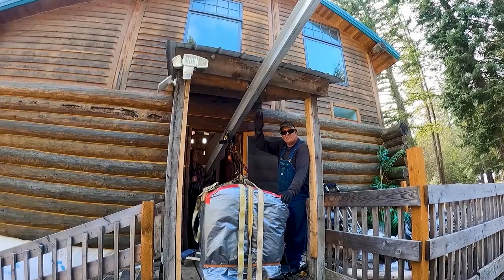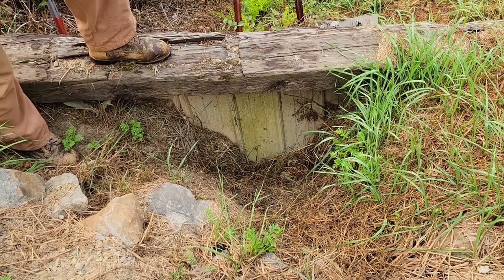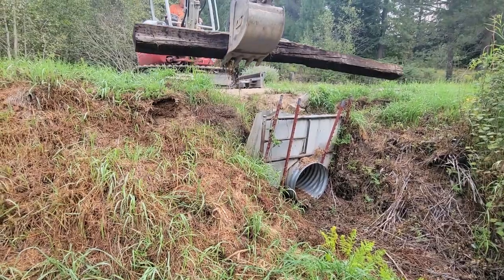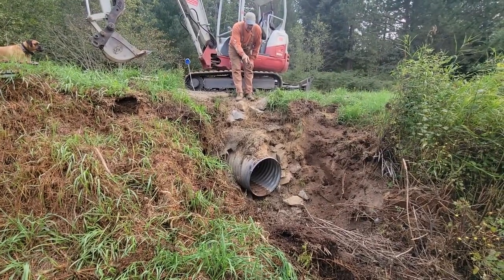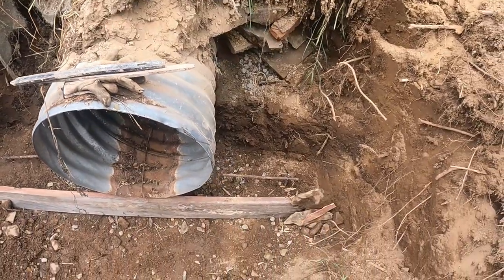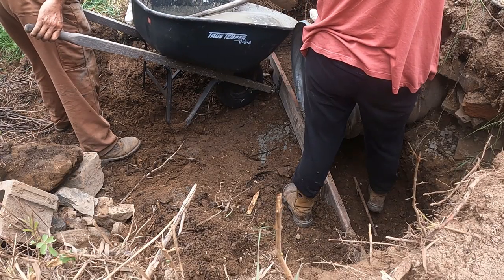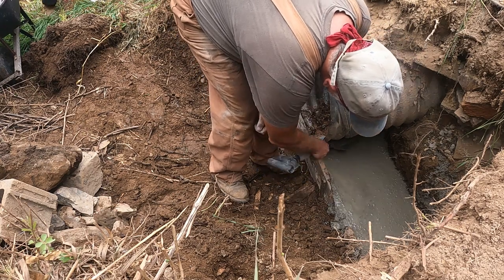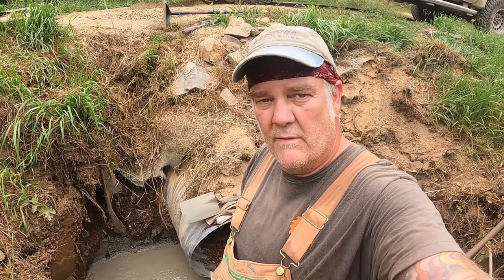How to repair a culvert super cheap! Part I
The fill around the culvert under our driveway crossing our creek is caving in and I need to repair it before the spring rains and snowmelt collapse the whole crossing!  Utilizing materials on hand and some mortar I rebuild our crossing super cheap!